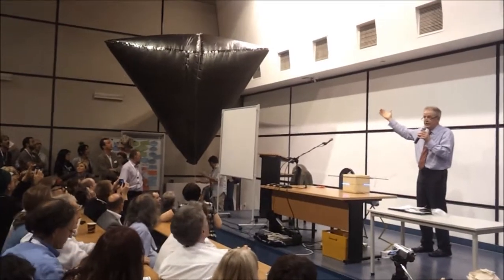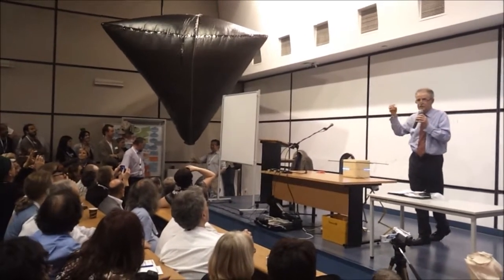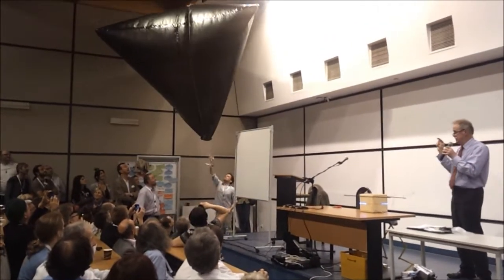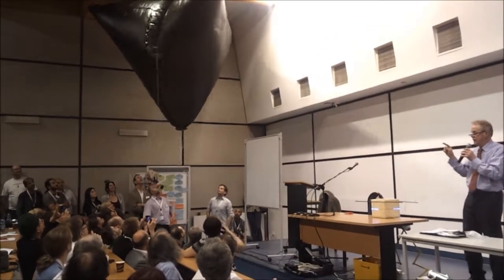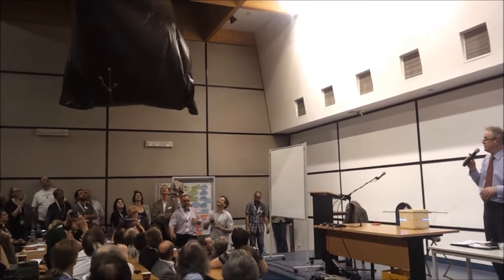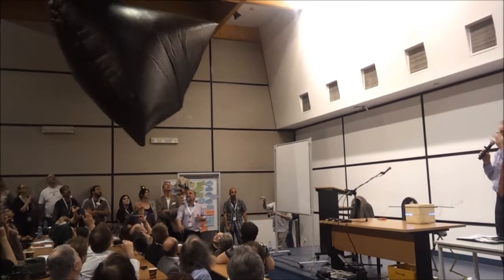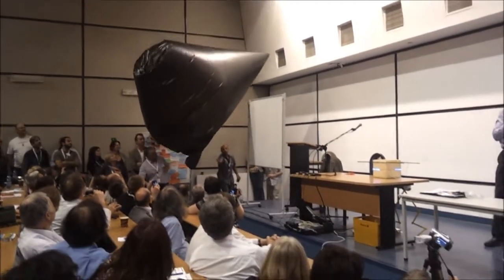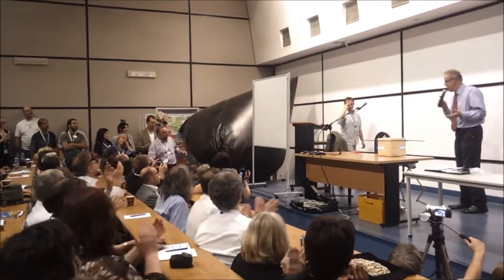How to descend a solar balloon before sun set? SonS 2013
Winner of the inquiry based learning award at the Science on Stage Festival 2013 in Słubice/Frankfurt (Oder)